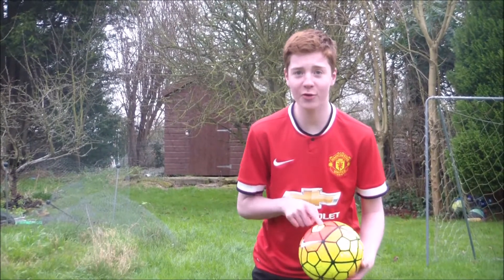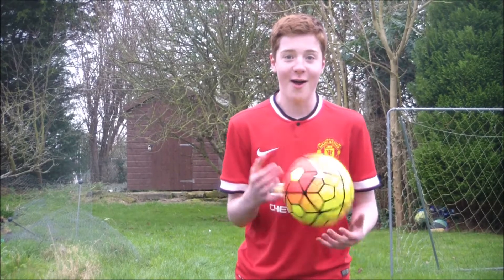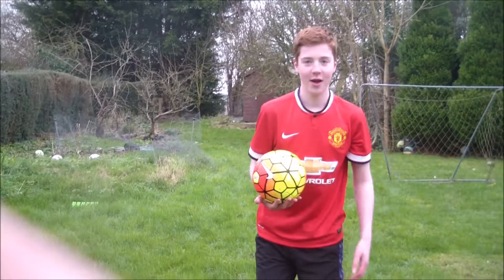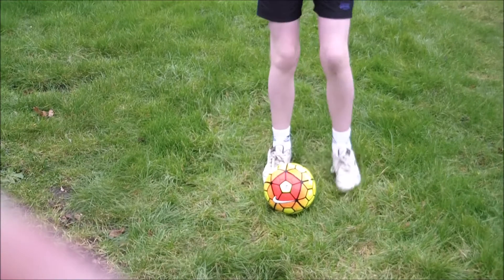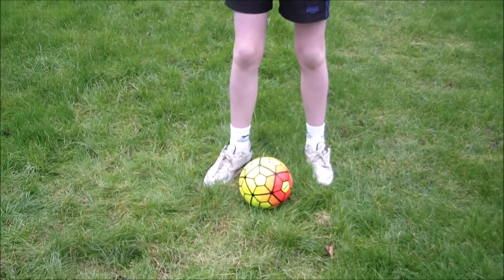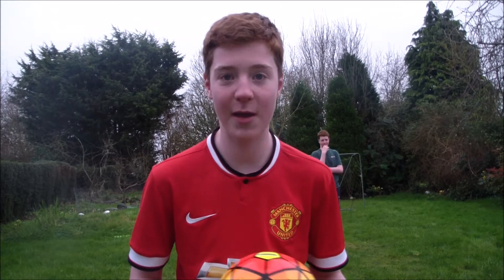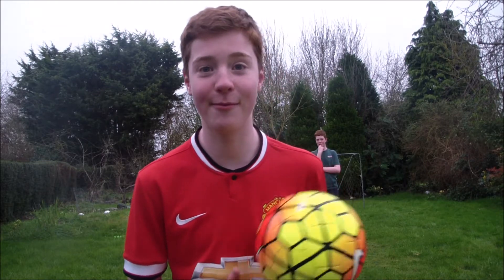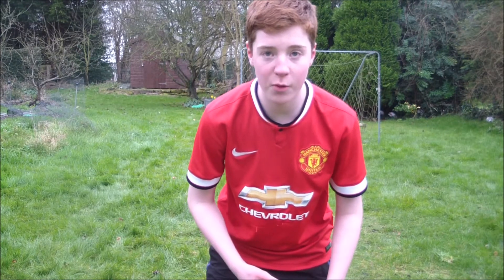Football Signature Moves #1